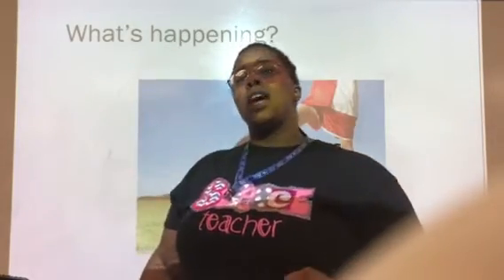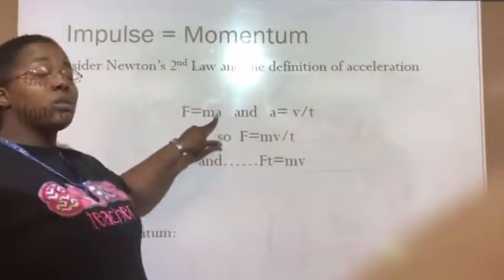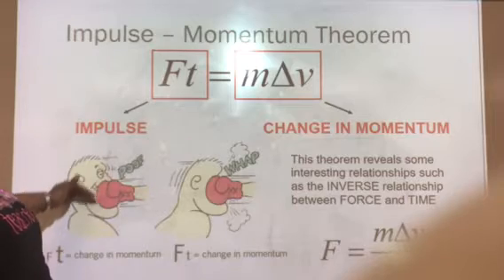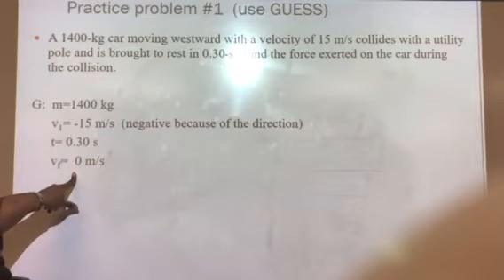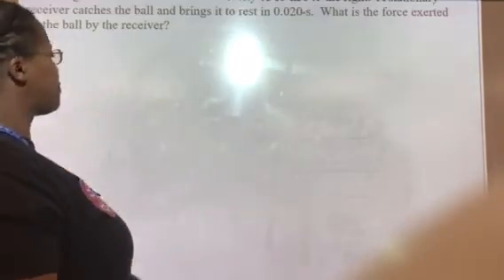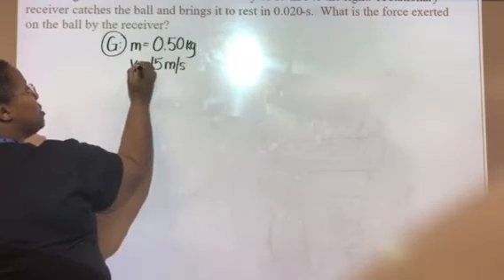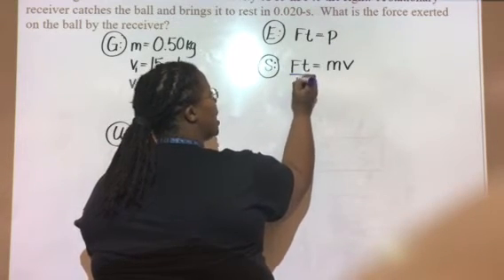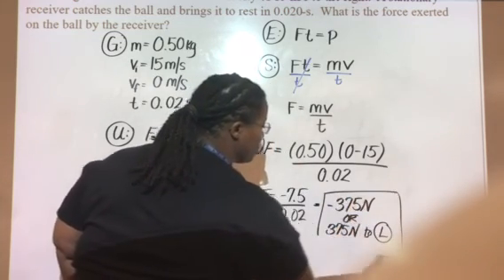Lesson #2 Impulse Momentum Theorem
Introductory lesson